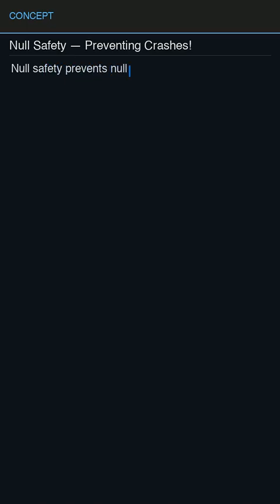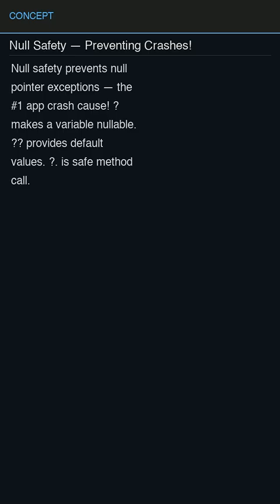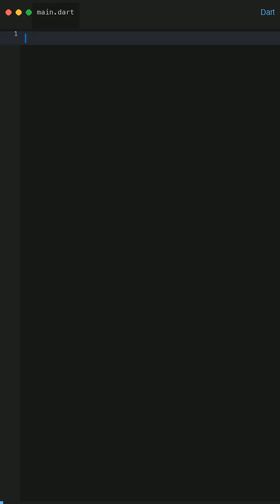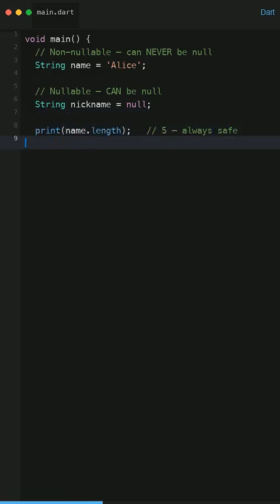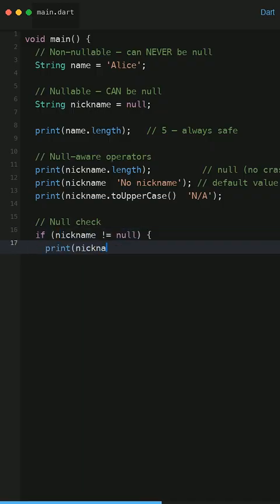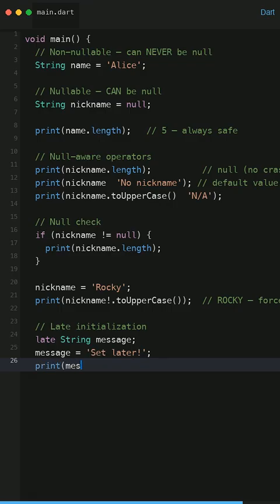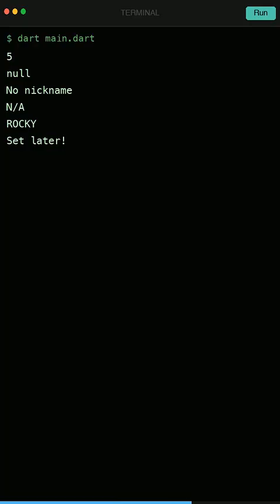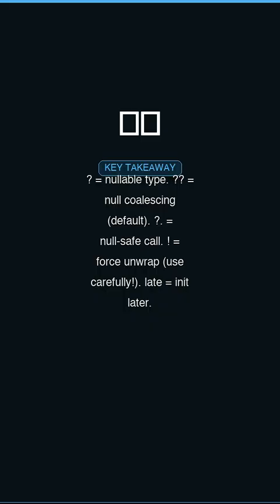Dart Null Safety Explained — Complete Guide with Examples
Master Dart's Null Safety — the most important feature in the language!

In this lesson you'll learn:
- Why null pointer exceptions are the #1 crash cause
- How ? makes types nullable
- How ?? provides default values (null coalescing)
- How ?. safely calls methods without crashes
- When to use ! (force unwrap) and when NOT to
- The late keyword for deferred initialization

Every concept explained with real code examples and output verification.

Part of: Dart Programming — Complete Course | Zero to Advanced